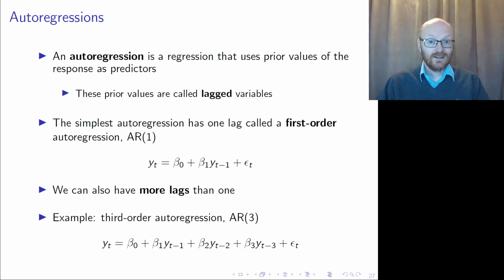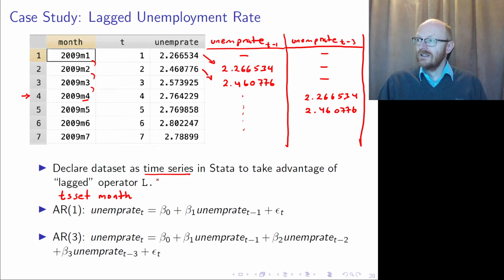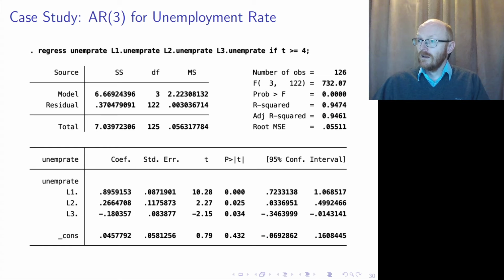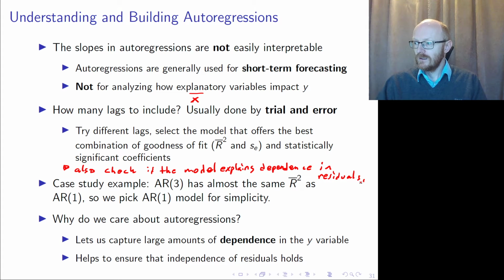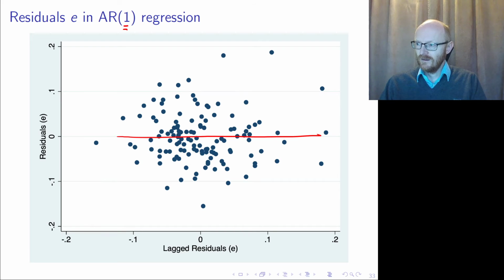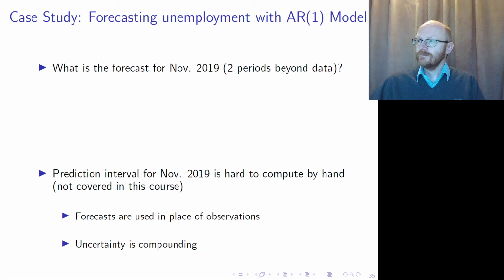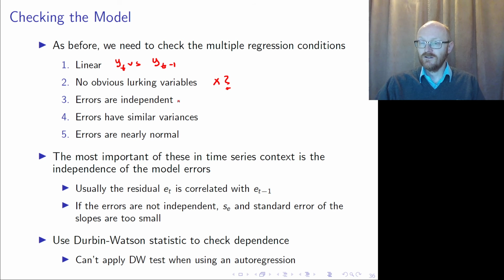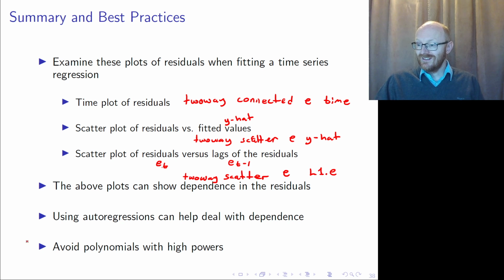ØAMET2200 lecture 10 video 4